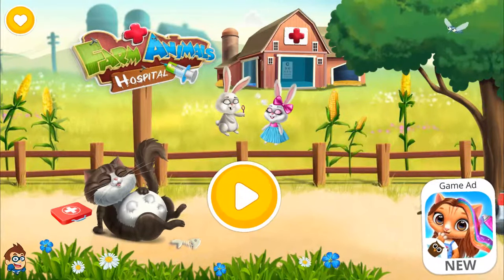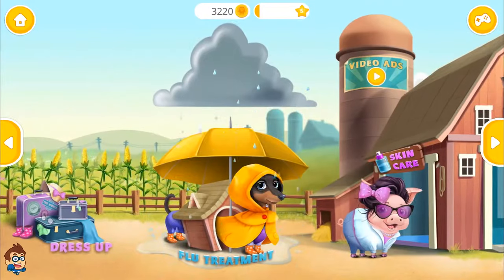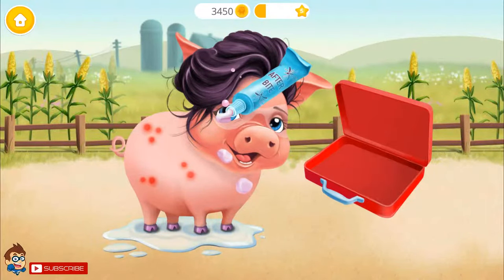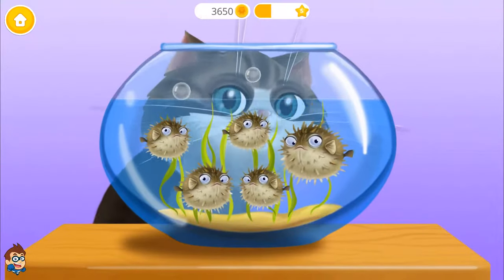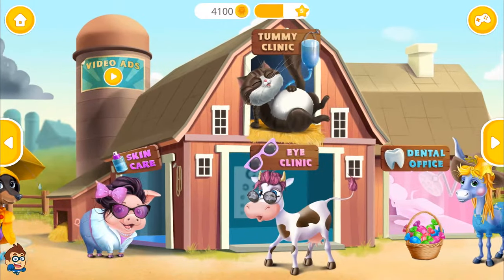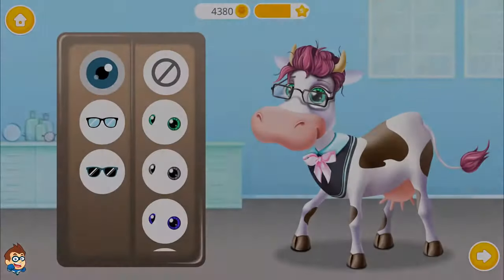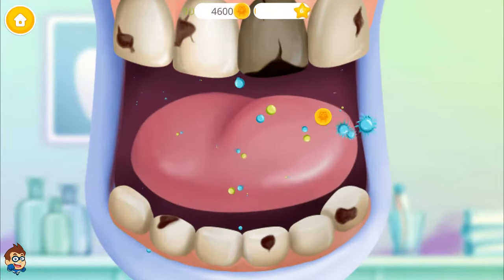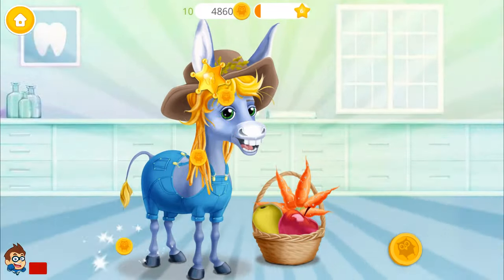Fun Animal Care In Farm Hospital - Play Fun Care Animals Friends Games For Kids by TutoTOONS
For support and that way you can find us faster and be the first to see all our Future Videos!